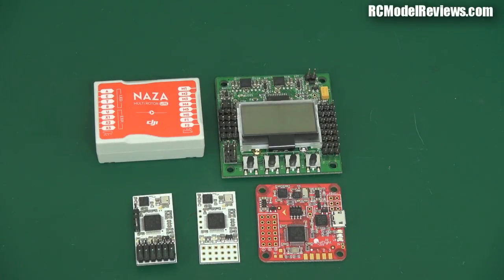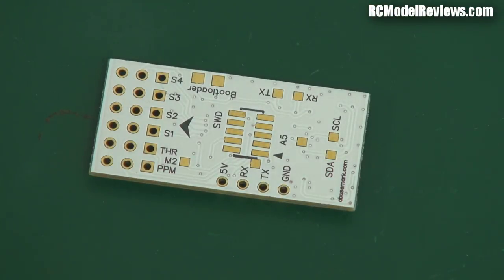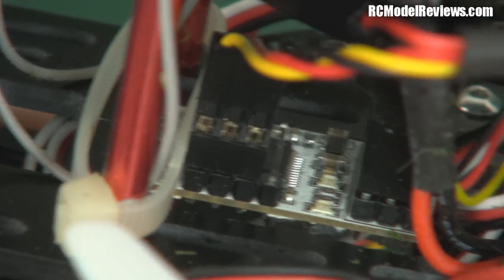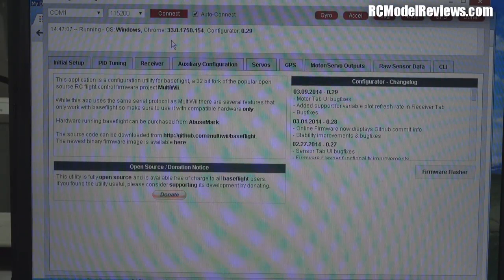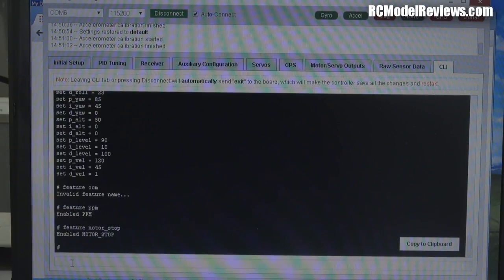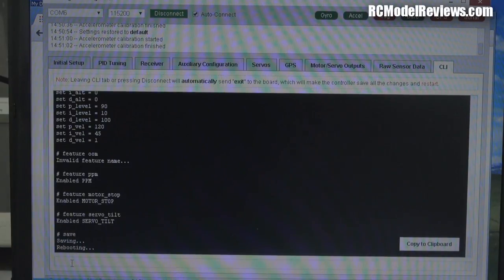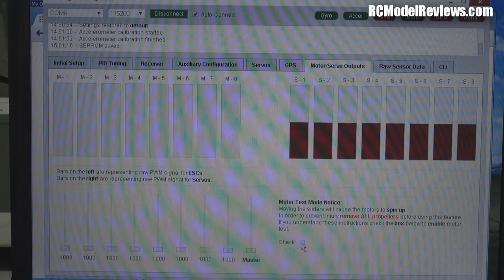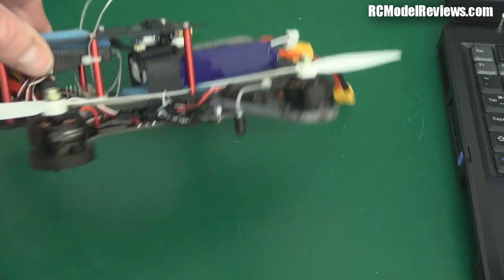Setting up the Naze Afro mini and Naze32 flight controllers (basic)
The Naze controllers have earned an enviable reputation as the best single-board flight controllers on the market, especially for mini quadcopters and aerobatic multirotors.

This video shows the very basics of getting the Naze Afro mini and the Naze32 funfly or acro working.

Note:  If you are a JR or Spektrum user, you will also have to type:

map TAER1234

into the CLI before saving.  This command sets the channel order to match that used by your radios since the default is AETR, as used by Futaba, Hitec, FlySky, Turnigy and most other systems.

or almost any, much cheaper, 3.3V  FTDI adapter from eBay can be used instead... wiring:

FTDI        Naze Mini
Gnd Gnd
Tx Rx
Rx Tx